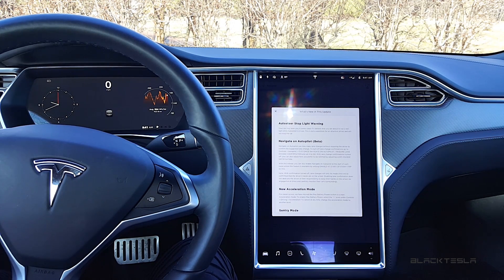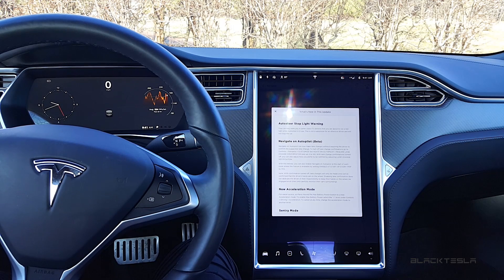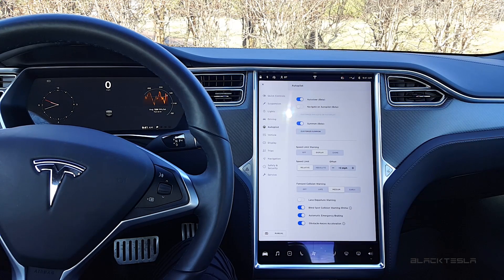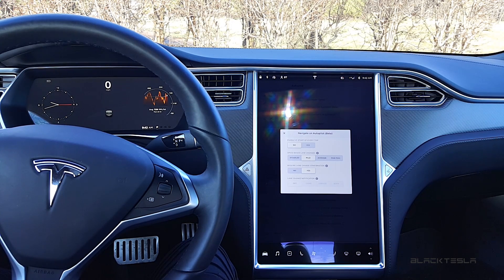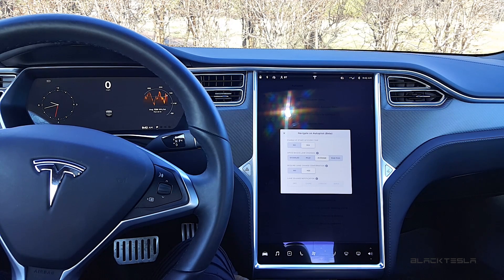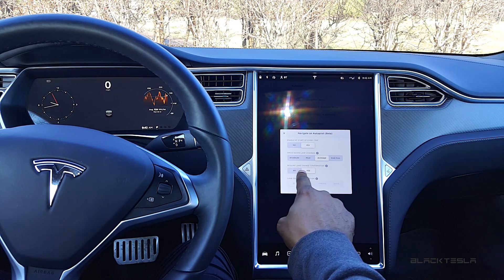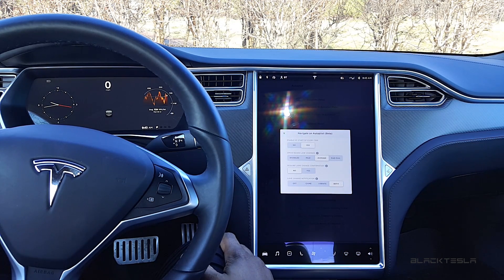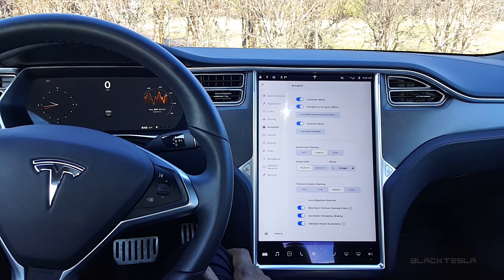Software Update - Tesla's Navigate on Autopilot w/o Confirmation!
Our First Drive and Impressions of the latest Tesla update which brings a new level of autonomy for Navigate on Autopilot allowing for TRUE on-ramp to off-ramp Autopilot!

// HARDWARE //
Model S
Hardware 2.5

// SOFTWARE //
2019.8.5

// CONDITIONS //
SUNNY
OVERCAST